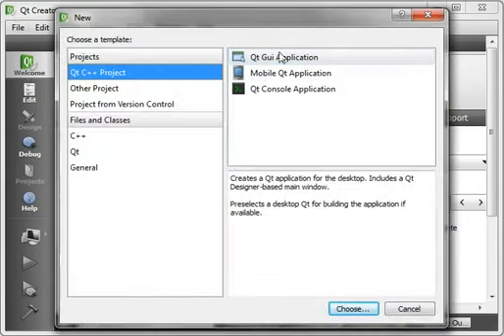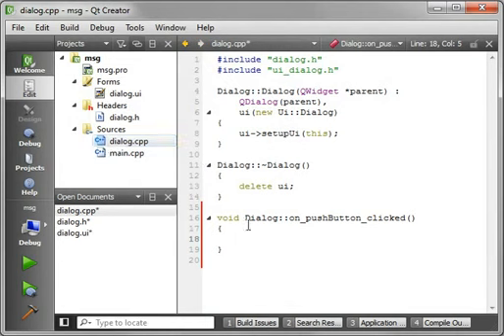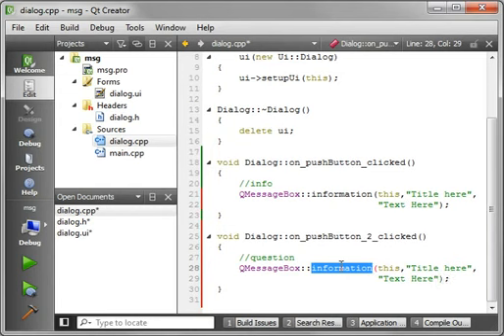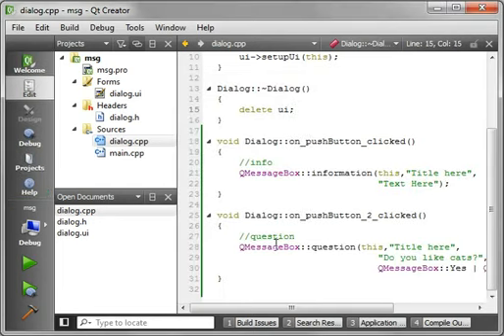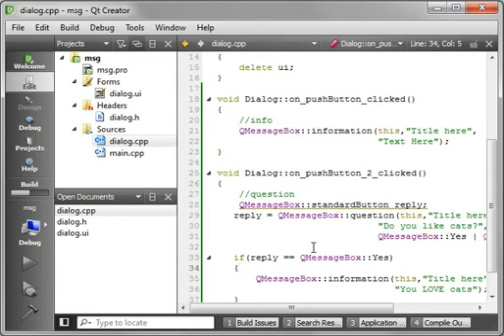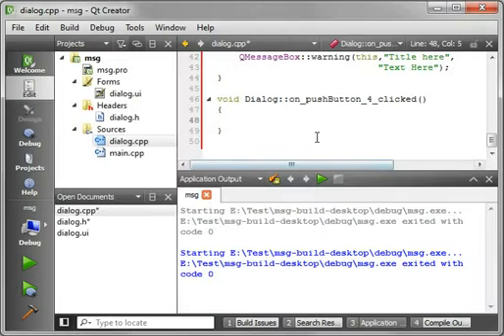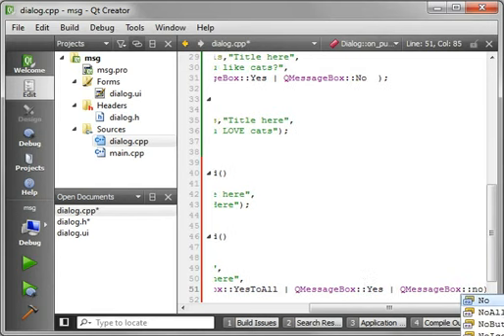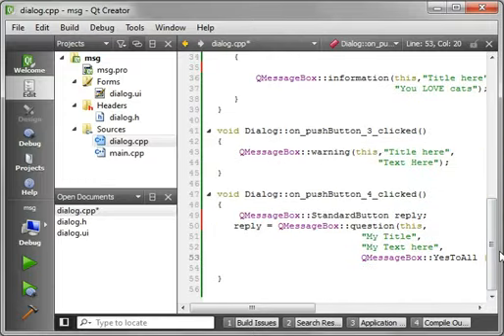C++ Qt 26 QMessageBox